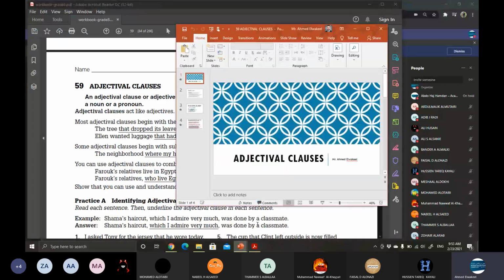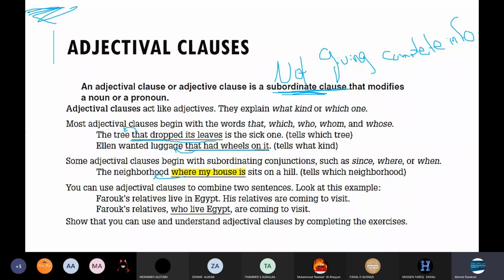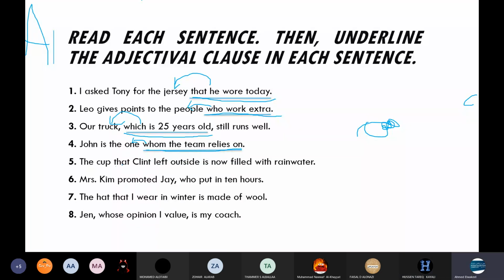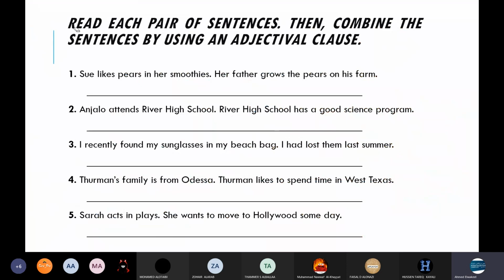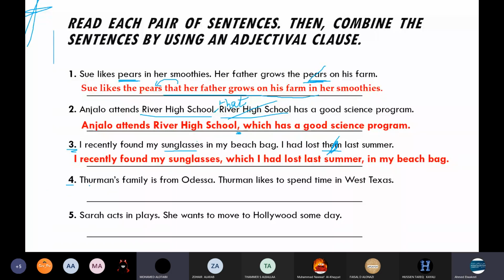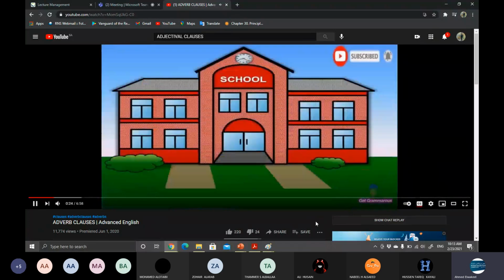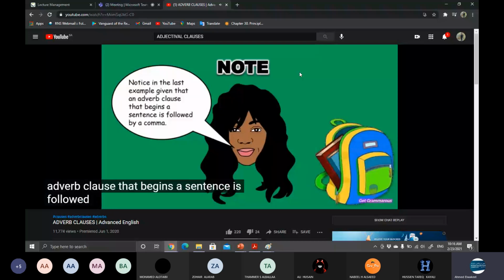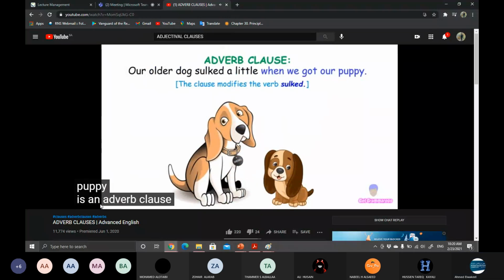Adjectival Clauses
Grade 8